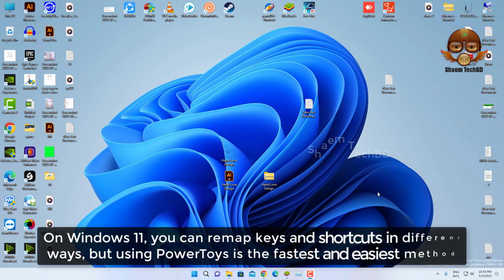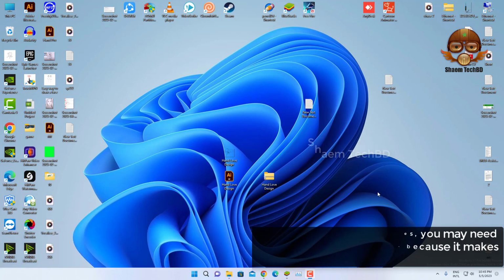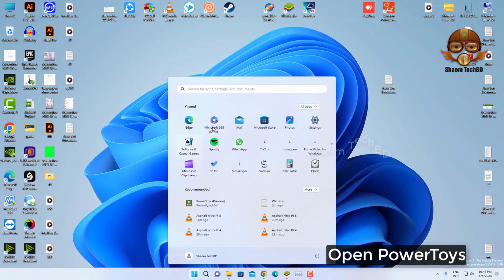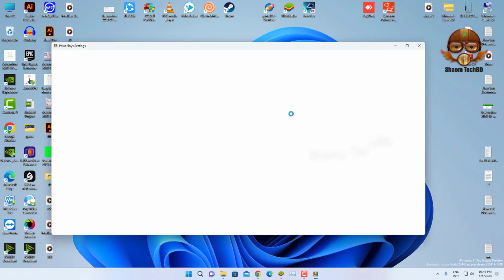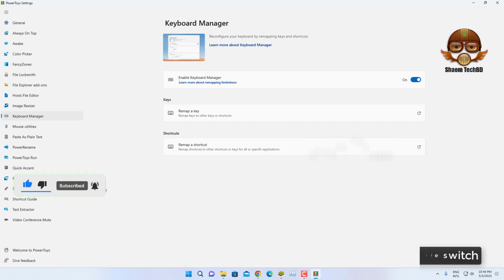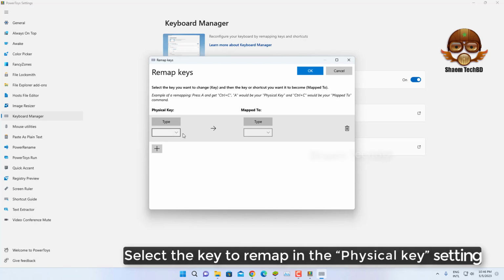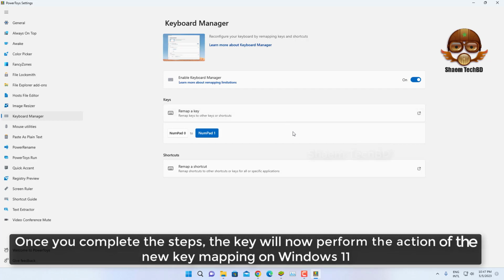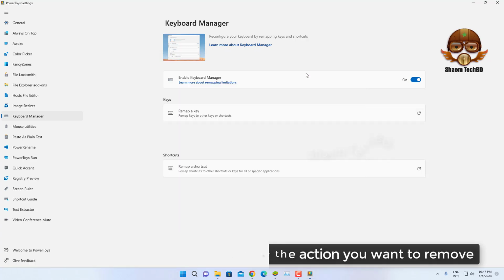How to Remap Keys on Windows 11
Your Quary-
How do I assign a Windows key in Windows 11?
How do I remap my keyboard keys?
How do I change the control buttons in Windows 11?
How do I change the keyboard layout in Windows 11?
how to remap keys on mac
how to remap keys
how to remap keys windows 10
how to remap keys on chromebook
how to remap keys windows 11
how to remap keys on logitech keyboard
how to remap keys with autohotkey
how to remap keys with via
how to remap keys windows
how to remap keys on any keyboard
how to rebind keys on windows 11
how to change keys on windows 11
how to change keyboard on windows 11
how to change function keys on windows 11
how to reassign keys on keyboard windows 11
how to remap keyboard windows 11
how to change keyboard shortcuts on windows 11
reassign keyboard keys windows 10
reassign keyboard keys windows 11
keyboard remap keys
keyboard remap keys windows 10
keyboard remap keys ubuntu
remap keyboard keys mac
remap keyboard keys software
remap keyboard keys linux
remap keyboard keys macos
remap keyboard keys reddit
remap keyboard keys windows 7
remap keyboard keys registry
how change keyboard keys
how to remap keyboard keys windows 10
how to remap keyboard keys windows 10 without software
How to Remap Any Key or Shortcut on Windows 11
How to remap Keyboard Keys in Windows 11, 10 PC or Laptop
How do I reassign hot keys for my keyboard?
How to Remap Keyboard Keys in Windows 11
How to Remap Keys on Windows 11 or Windows 10
How to change the key functions on a keyboard
How to remap keys using Keyboard Manager in Microsoft's
How to remap the backslash and backtick keyboard
How To Remap Keyboard Keys On Windows
How to remap Windows 11's keys or shortcuts
How to Remap Keyboard Keys in Windows 11 2023